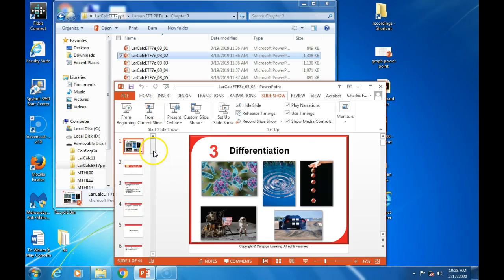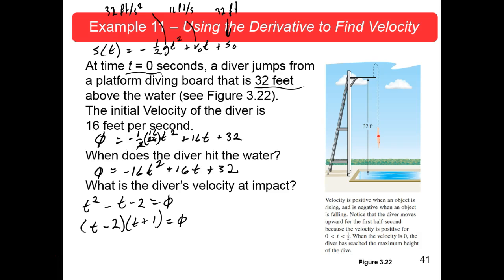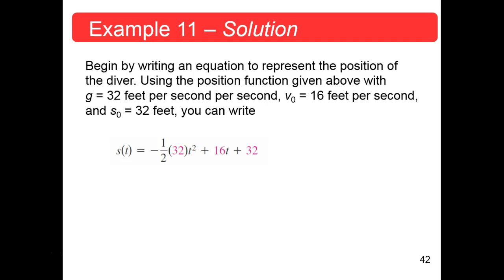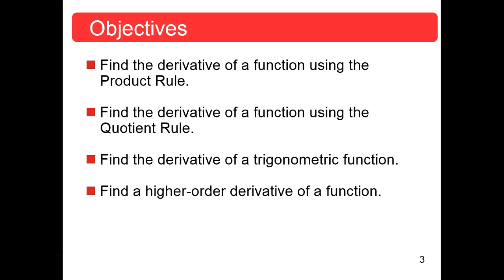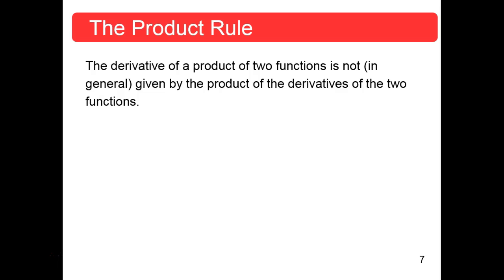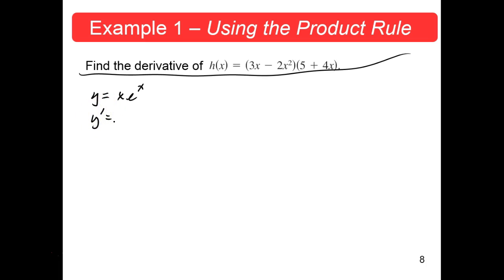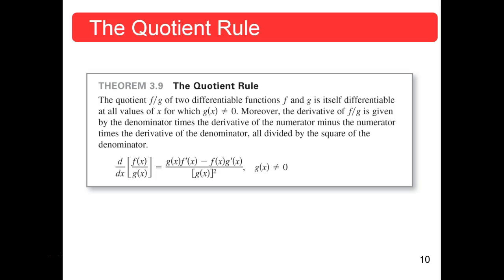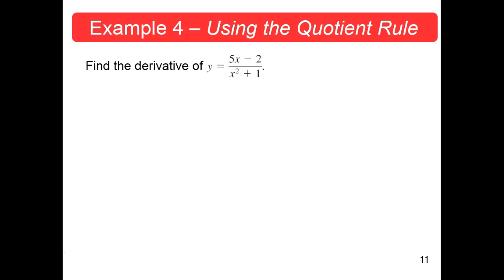MTH125 Sections 3.2-3